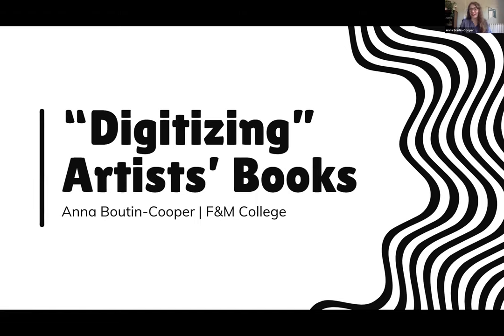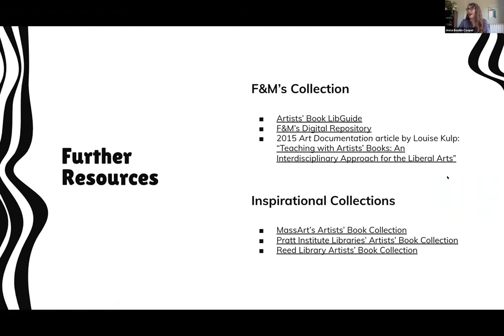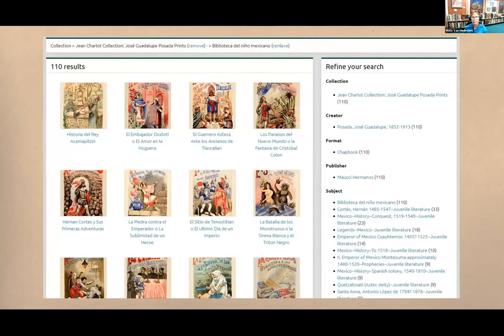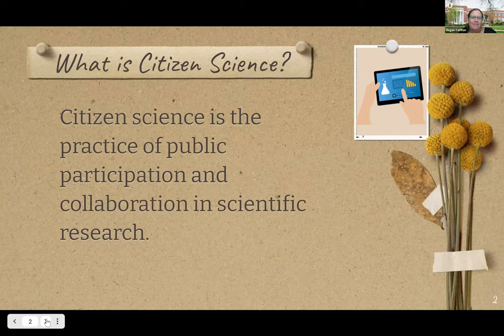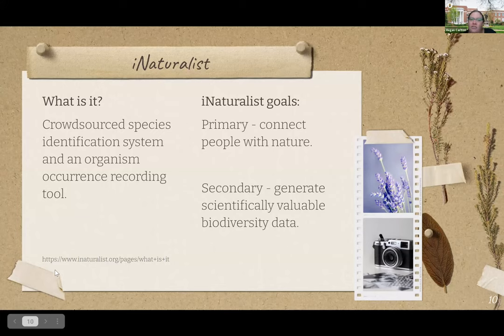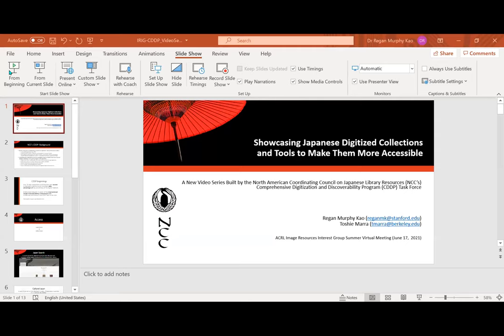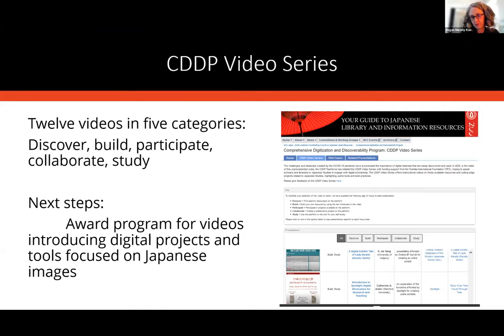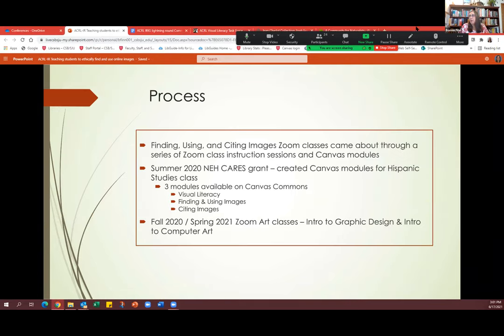IRIG 2021 Summer Virtual Meeting Lightning Talks